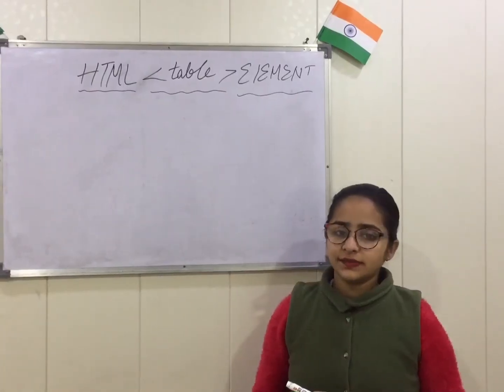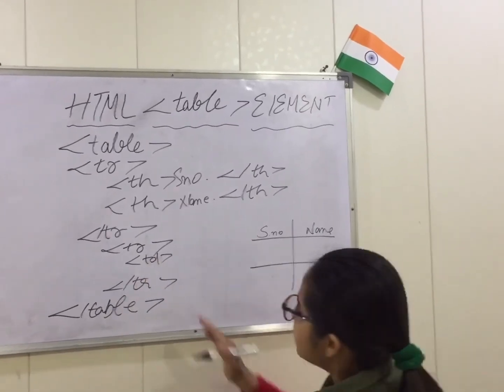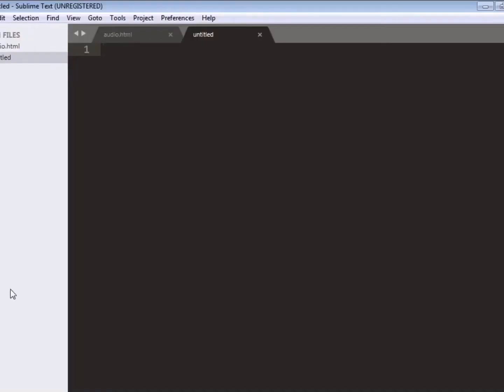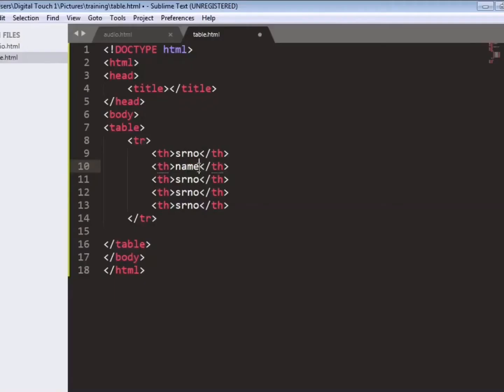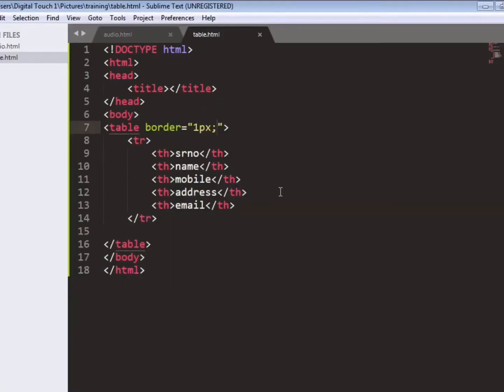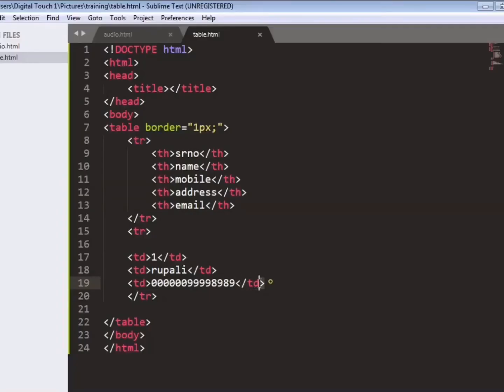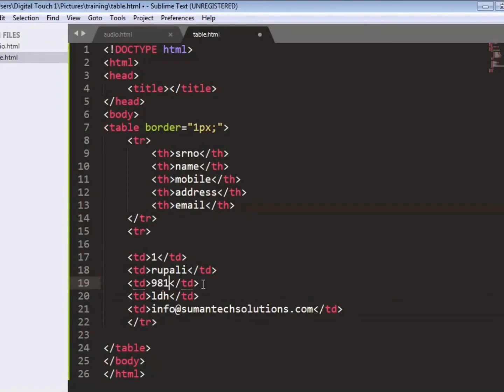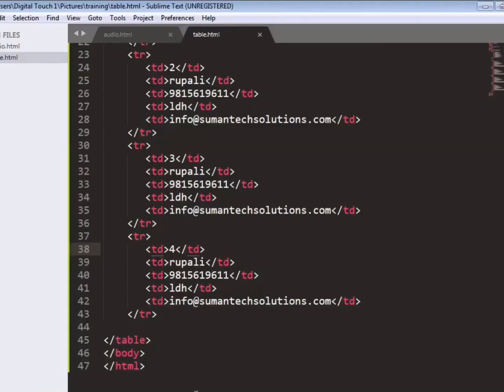The Html Table Element | Session-14 | By RupaliSharma | SumanTec Solutions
Thanks
Regards